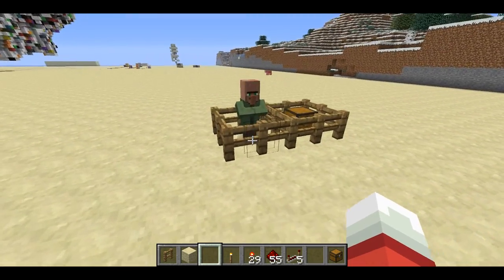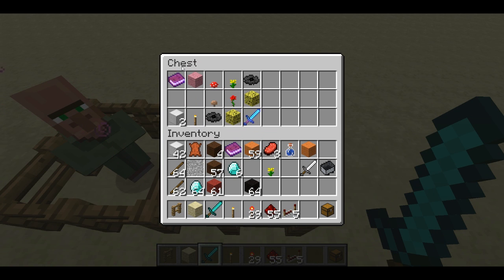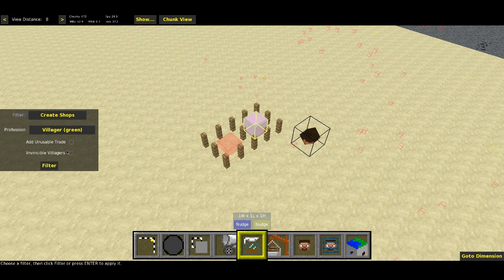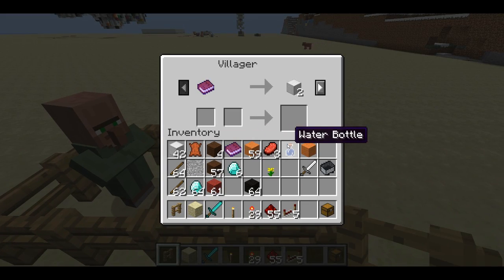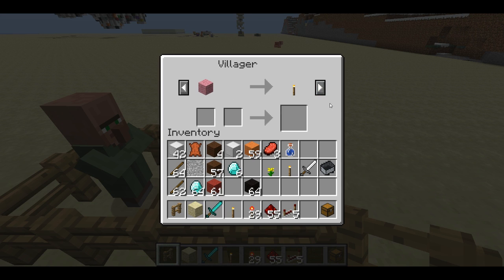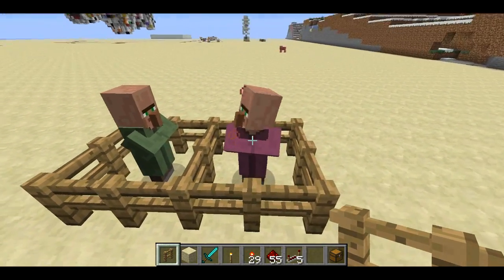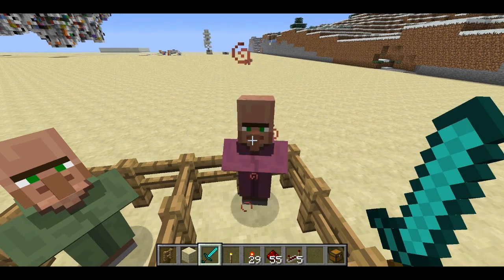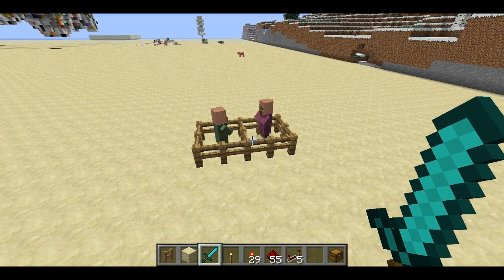CreateShops MCEdit Filter Update (Updated for 12w25a)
I updated the CreateShops filter to handle multi-item trades, and threw in an invincible-mobs filter for good measure.